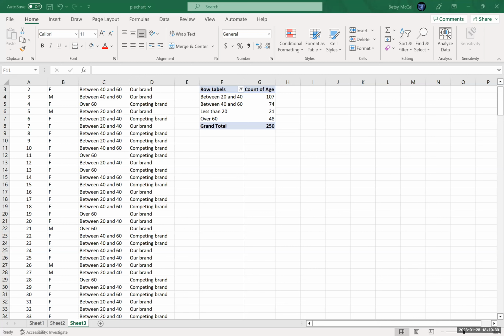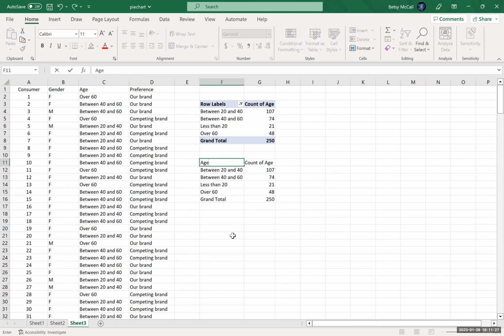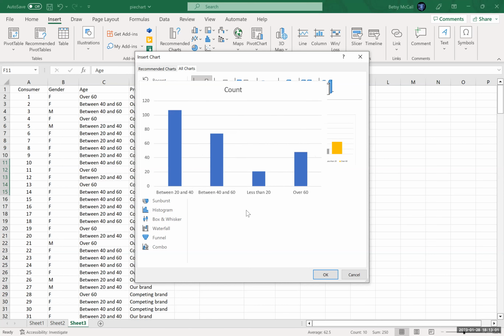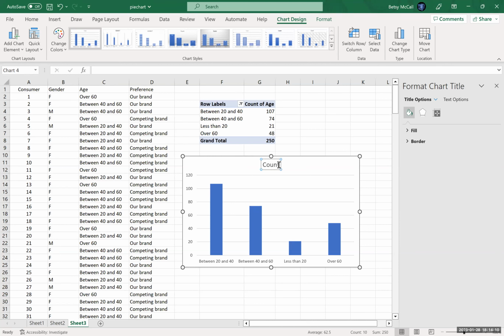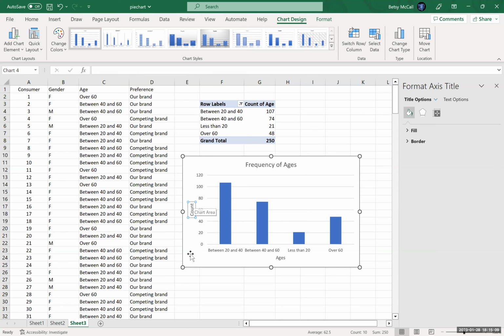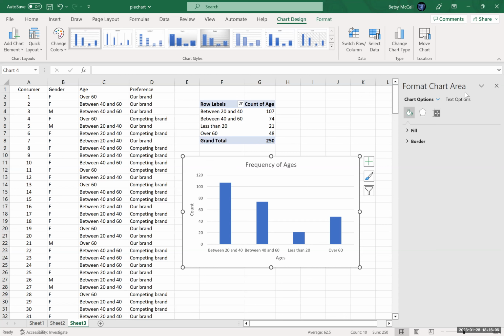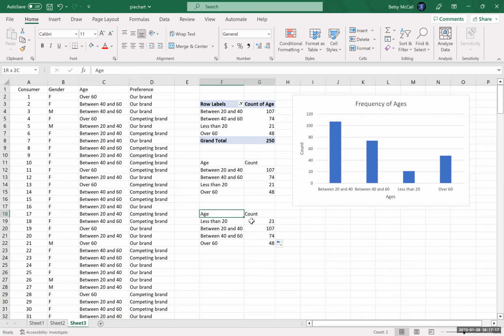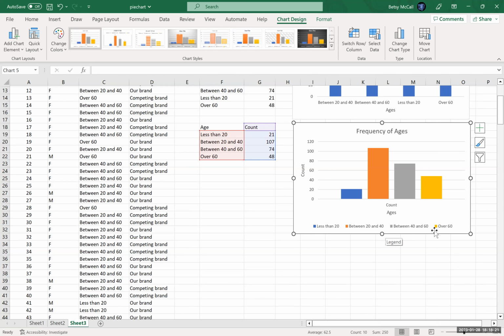Making Bar Graphs in Excel